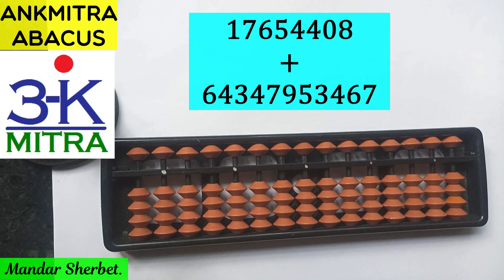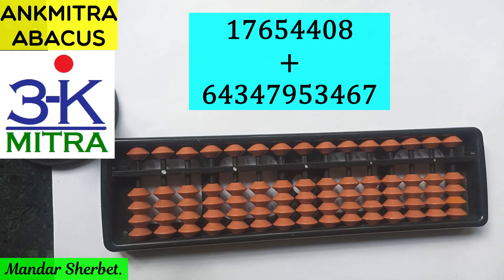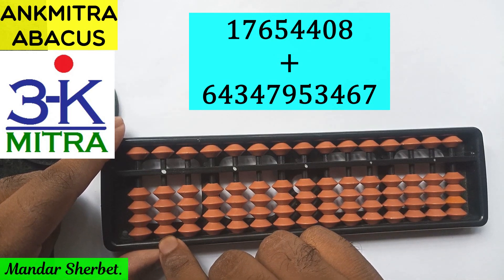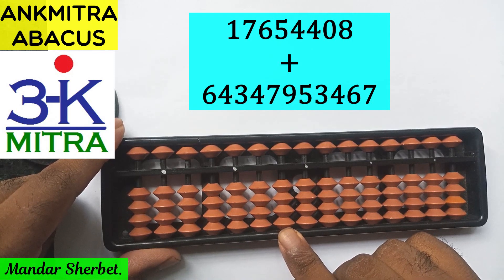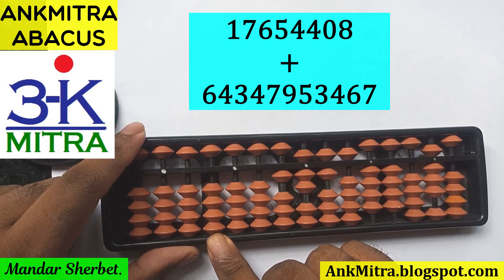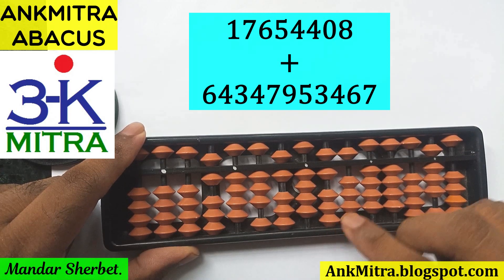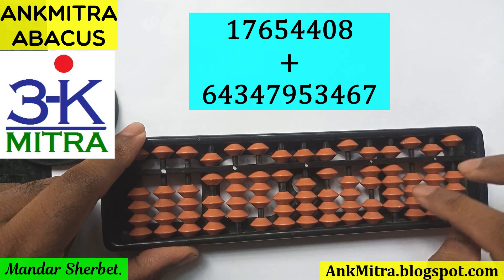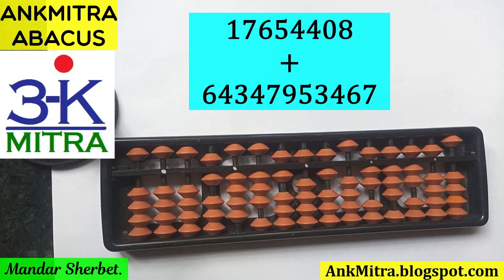Abacus || English || Addition of 8-digit no & 11-digit no. || 17654408 + 64347953467